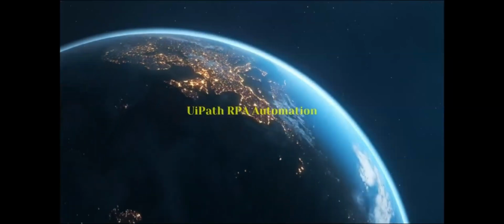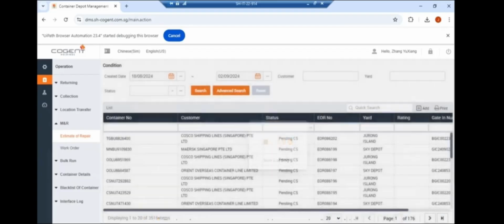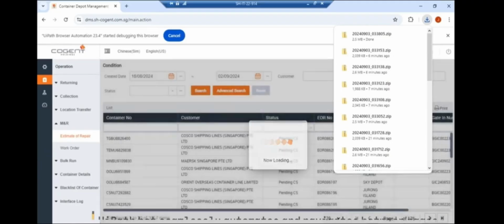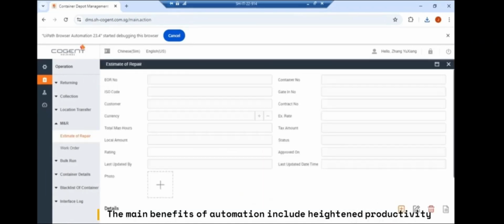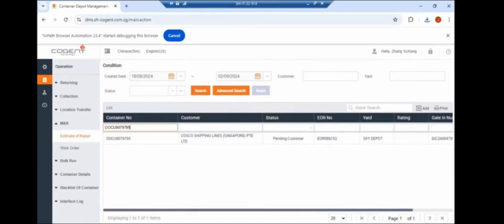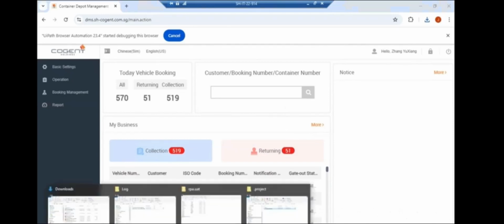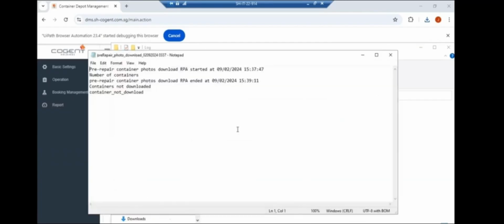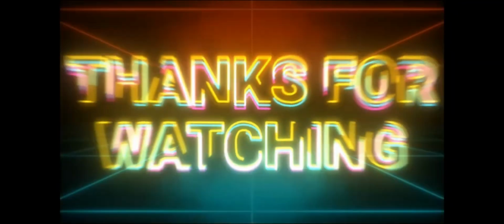DMS pre/post-Repair Photos Download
UiPath automation of business process and Python data processing.